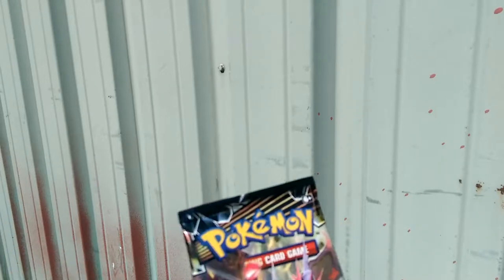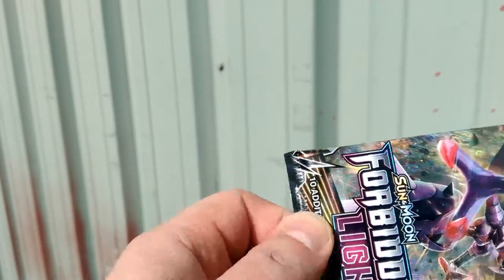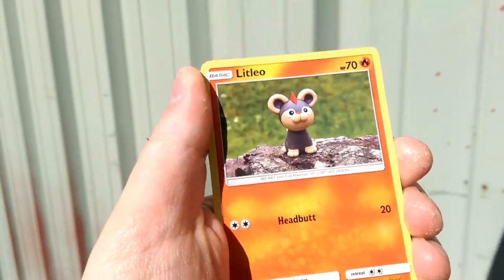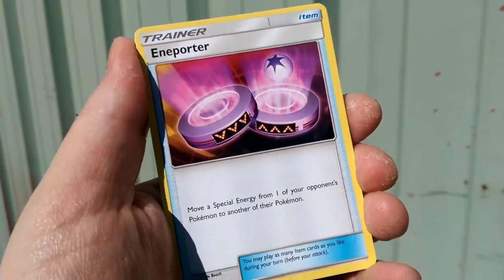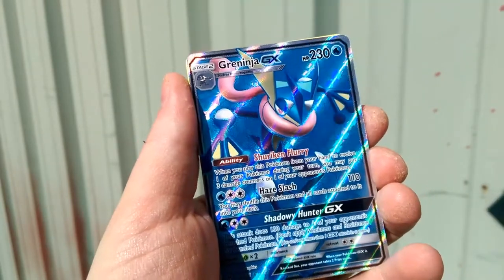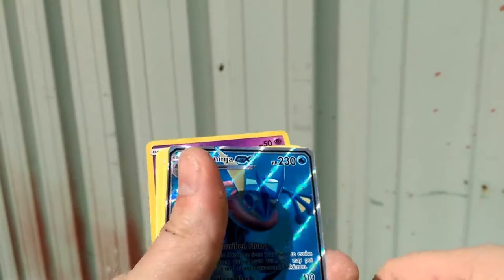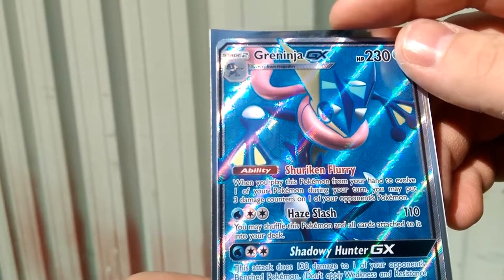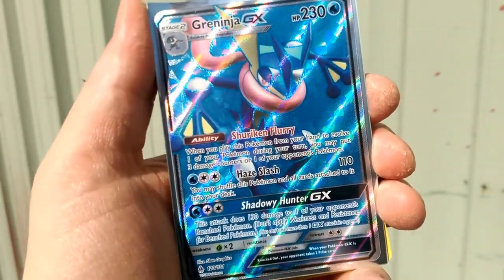Pack a Days#114 TWO weeks in a row is that Forbidden?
Alola Dapper friends, DapperDraby here with you today to bring you another Pokémon tcg pack opening. We are back for another week of Forbidden Light coverage. Looks like after the last regionals BuzzRoc is still the deck to beat. It's gets so much more support in this set too. Well competitively speaking let's see if we can snag some of that support. Check it out!

PTCGO: PupWranglerLeo3